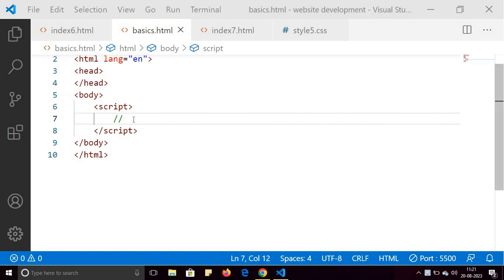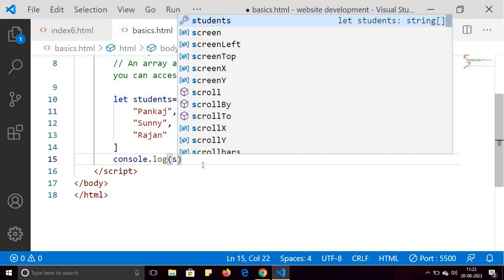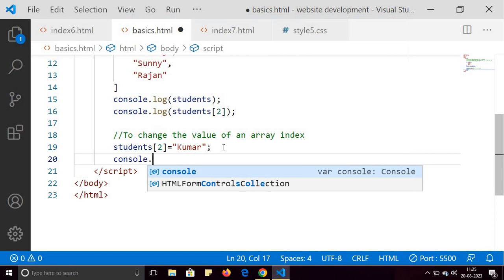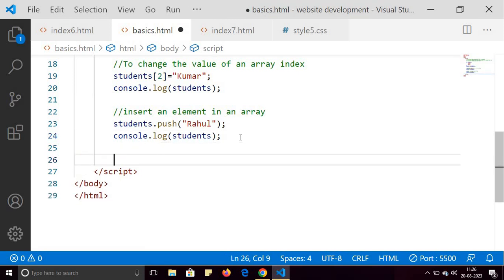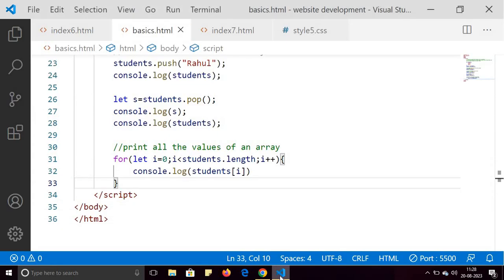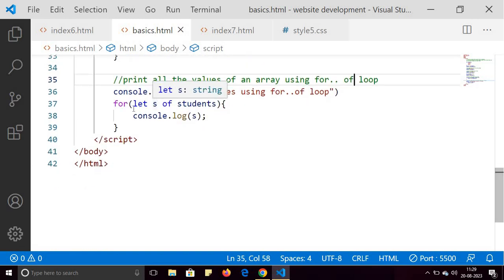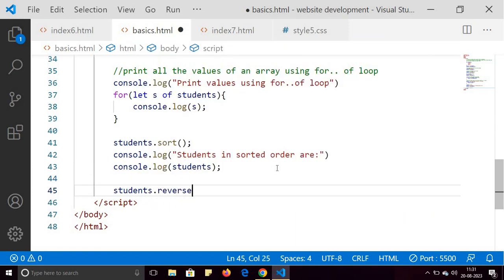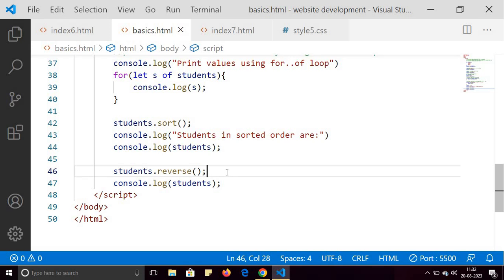Array in JavaScript | Array Complete Tutorial | Web Development Course Part 11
Hello everyone,
Welcome to the Full course of Web Development

This is the tutorial on Arrays in JavaScript

Tutorial on Arrays in JavaScript for Beginners

This is the free web development course in which you will learn all the concepts of Website development

Web designing and Development free course